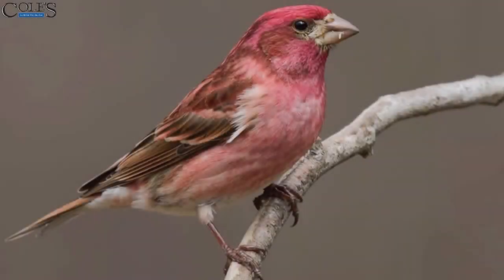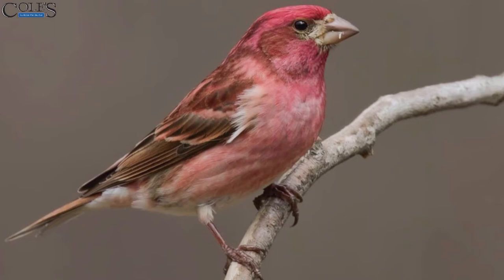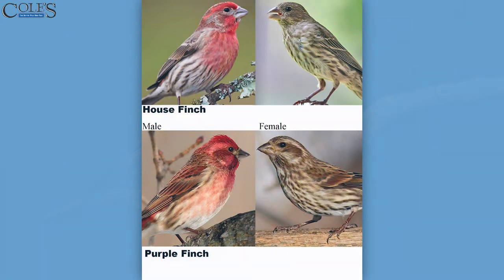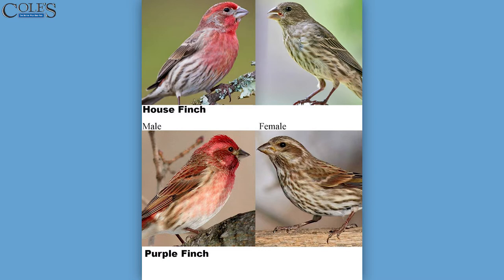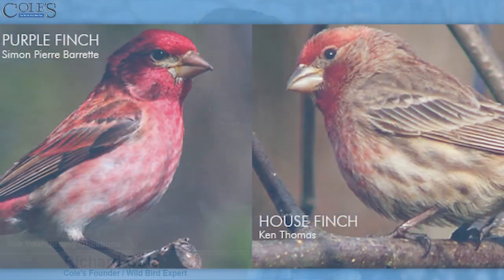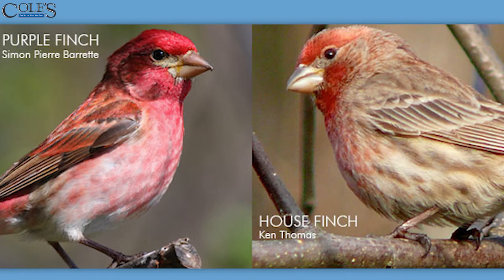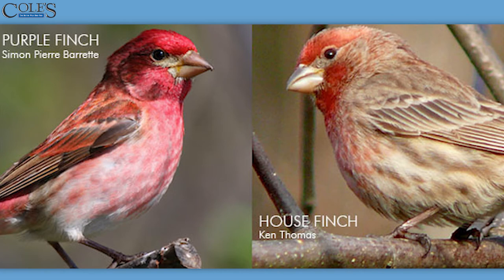Cole's Bird Of The Month: Purple Finch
Cole's Bird Of The Month is the purple finch, a bird common in the northeastern United States. It is often confused with the house finch due to their similar colors and size. Learn more in this video with Richard Cole.